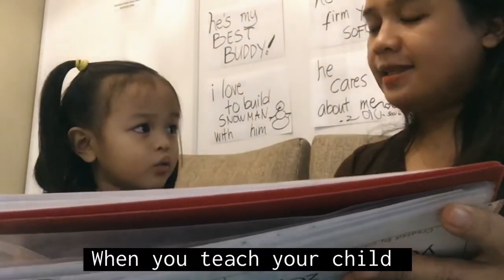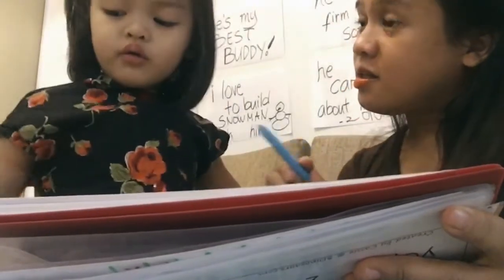How I teach Savy To Read + How I Cook Pork Tonkatsu + Matcha Latte